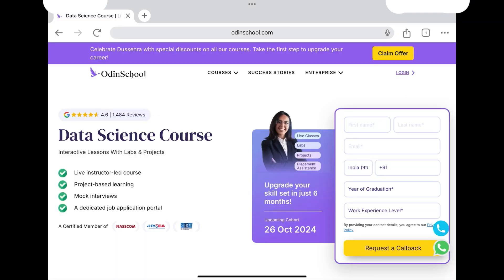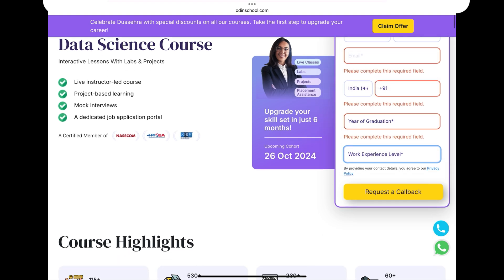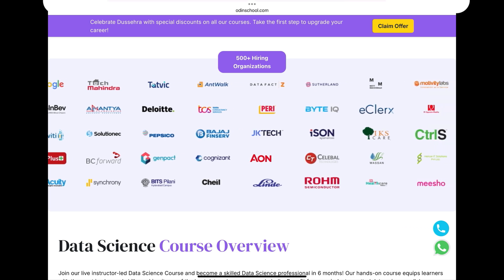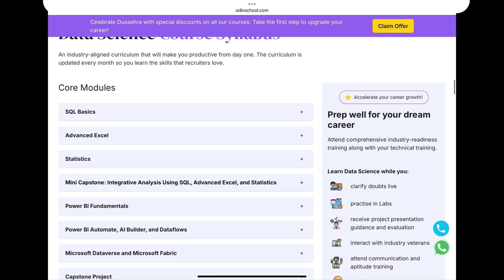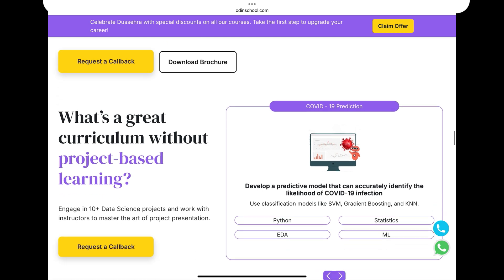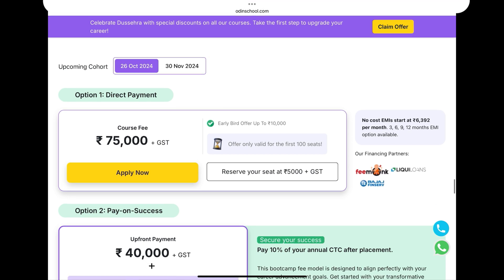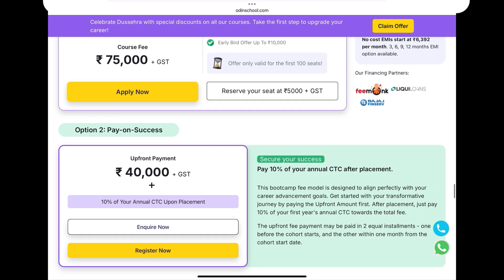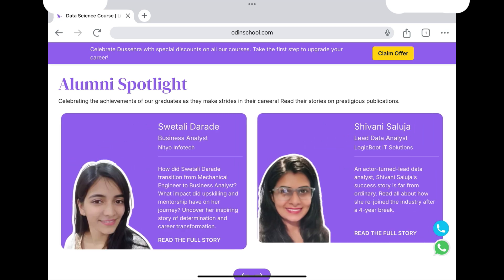Off Campus Placements for Students,Freshers and Experienced and Data Science Course👩🏻‍🎓india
Hello Everyone!!

100% recommended Data Science course for you all!!